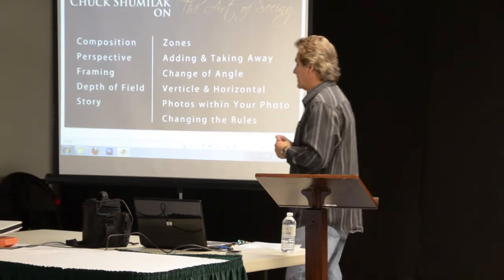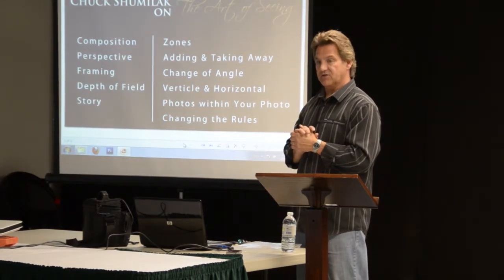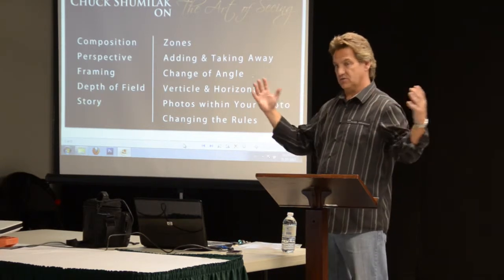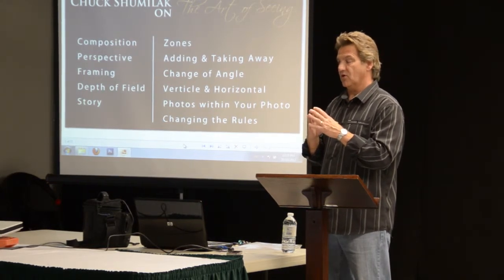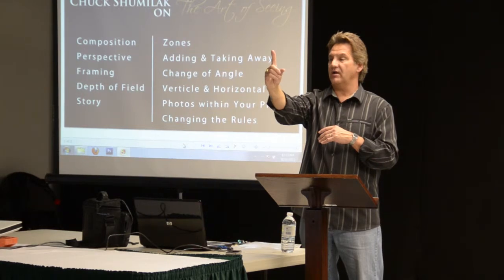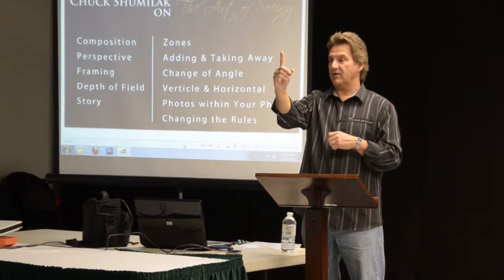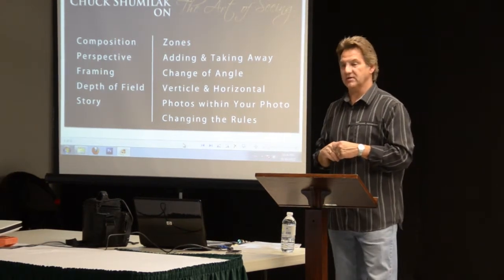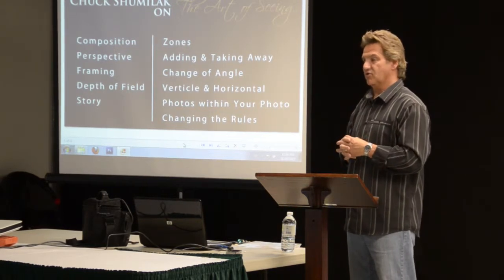The Art of Seeing - Lectures & Seminars by Chuck Shumilak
Here are other links to check us out online.